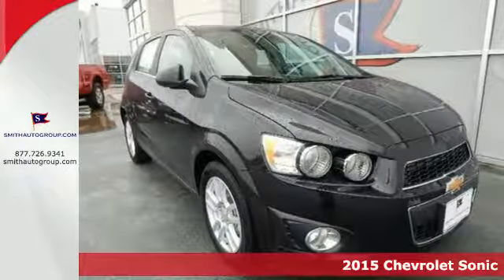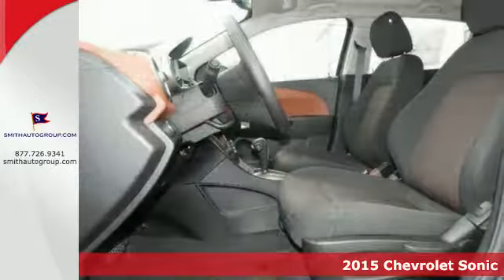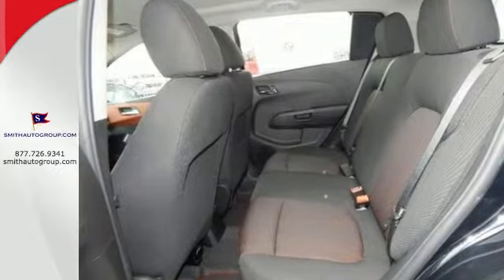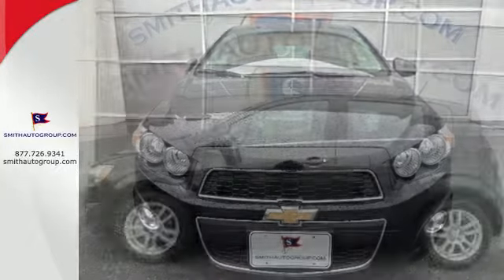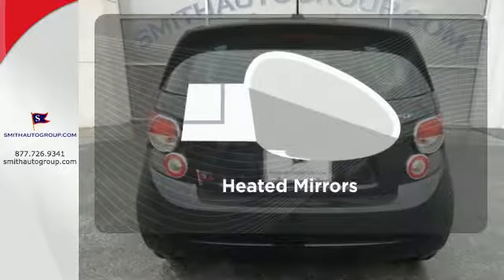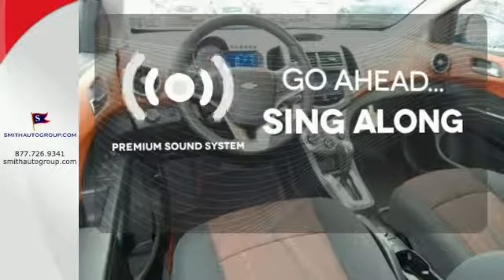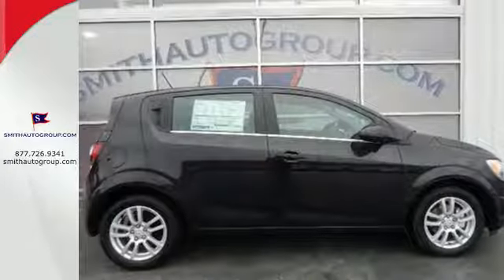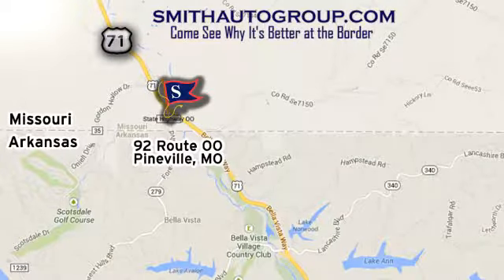2015 Chevrolet Sonic Pineville MO Bella-Vista AR, MO #515024 - SOLD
Year: 2015
Make: Chevrolet
Model: Sonic
Trim: LT
Engine: ECOTEC 1.8L I4 DOHC VVT
Transmission: 6-Speed Automatic
Color: Black
Interior: Jet Black/Brick
Stock #: 515024
VIN: 1G1JC6SH6F4171802
Best color! The Smith Bella Vista Advantage! Type your sentence here. You'll be hard pressed to find a cleaner family car to haul you and your kids than this great-looking 2015 Chevrolet Sonic. What a perfect match! This terrific Chevrolet Sonic is available at the just right price for the just right person - You! "It's better at the border" Come see why for yourself! Price includes $500 - General Motors Consumer Cash Program. Exp. 03/31

Address:
92 Route OO